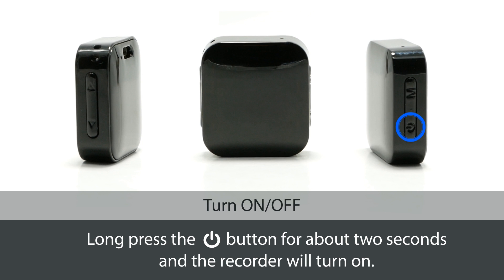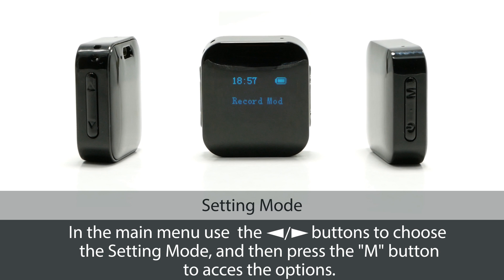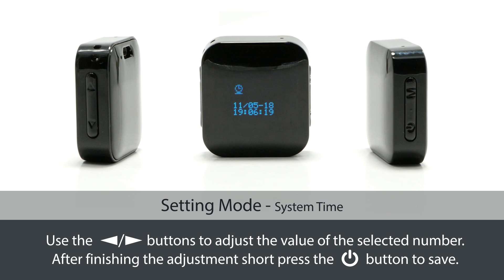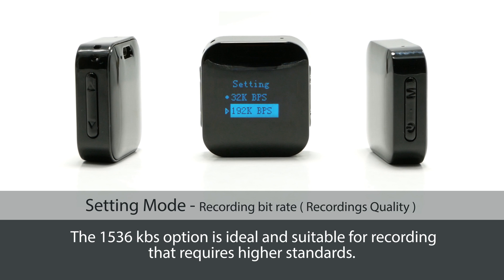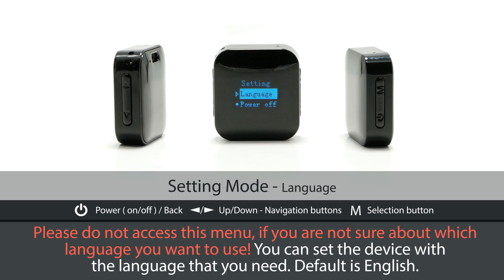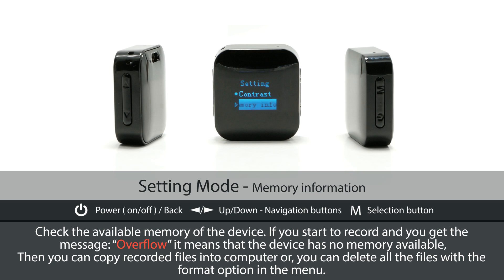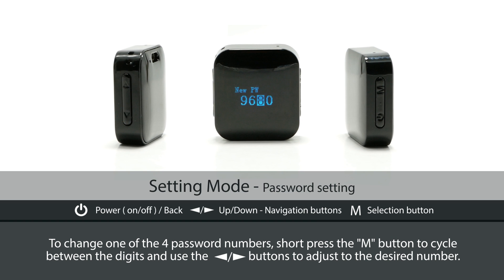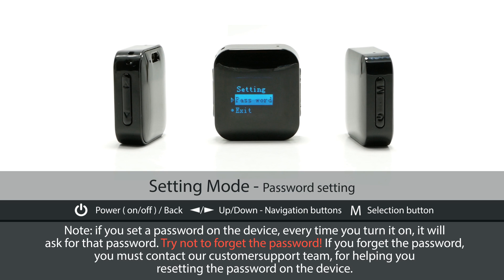aTTo Voice Activated Recorder - Step by step setup - Instructional Video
How to setup password proted aTTo digital voice recorder . Full video setup